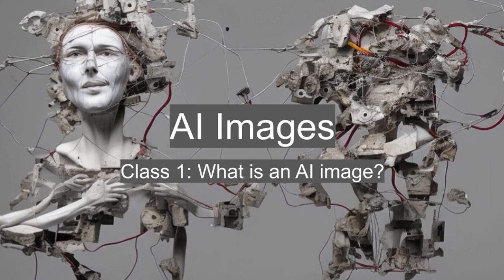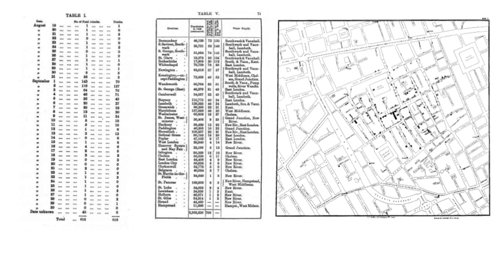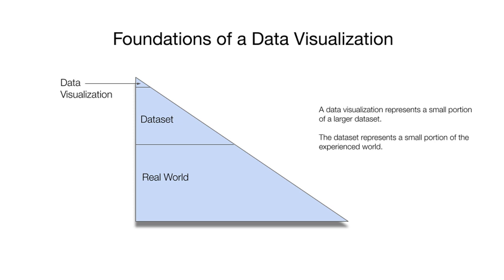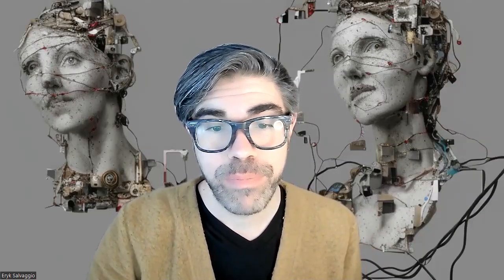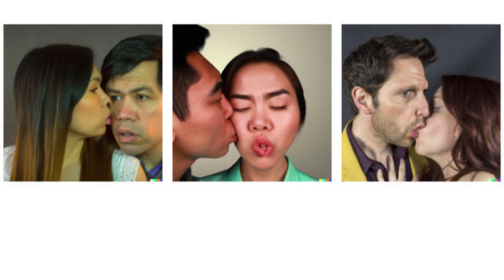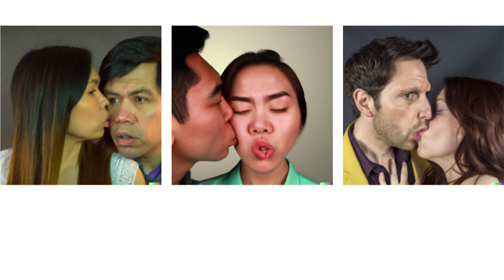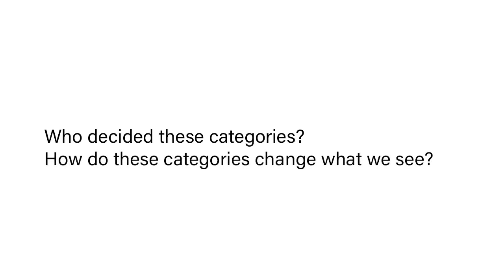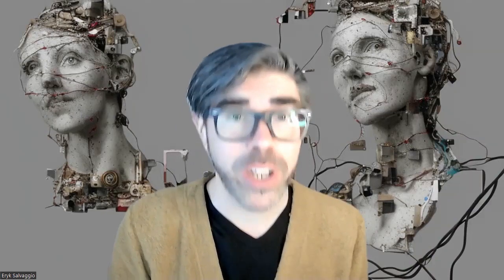AI Images, Class 1: Love in a Time of Cholera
An introduction to the idea of AI generated images an infographics, or data visualizations. We’ll compare AI images to John Snow’s 1855 maps of the London Cholera epidemic to see how data moves into images — and how reality is transformed as it is collected and represented.